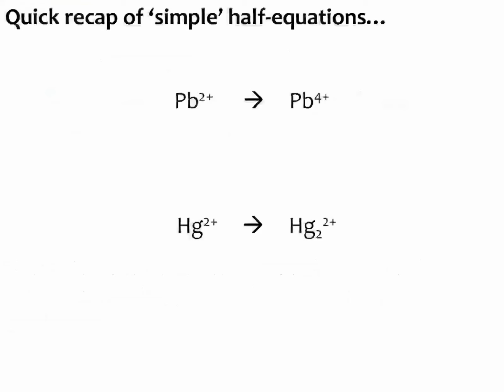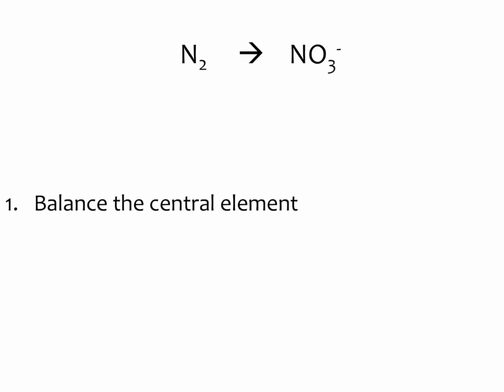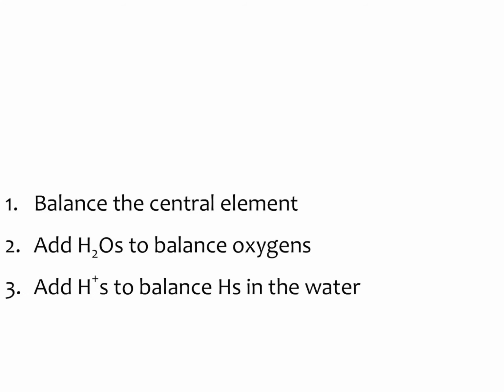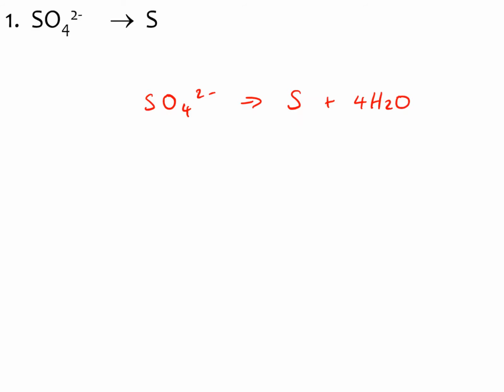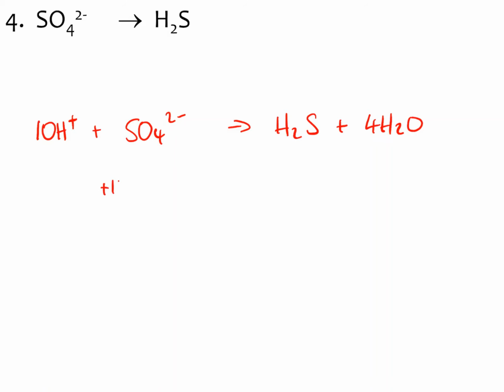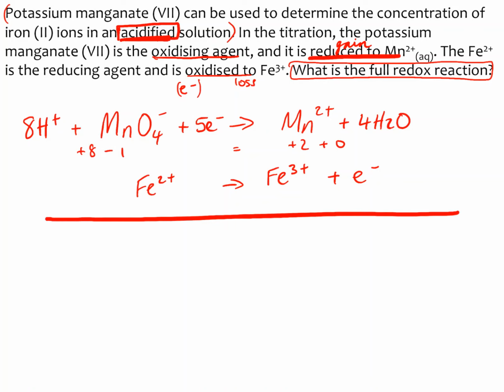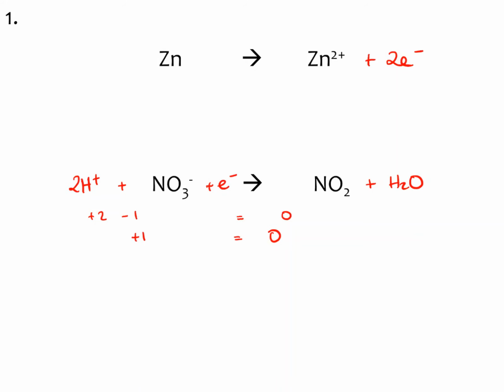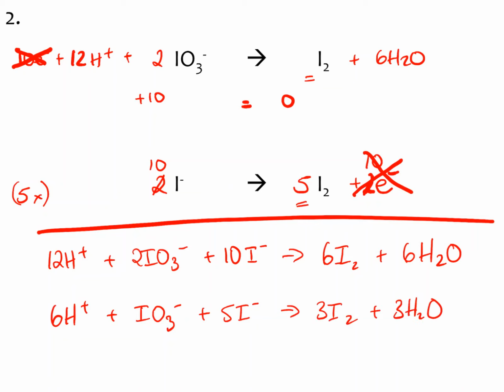A Level half-equations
A video looking how to complete and combine half-equations to form full ionic redox equations in acidic conditions for A Level Chemistry. The video specifically refers to AQA but is appropriate for all boards.
00:49 Recap of simple GCSE half-equations
03:36 Introduction to half-equations with compound ions
10:43 Exam style activity 1: completing half-equations
10:58 Answers 1
14:53 Exam question walkthrough, combining half-equations
19:57 Exam style activity 2: combining half equations
20:29 Answers 2